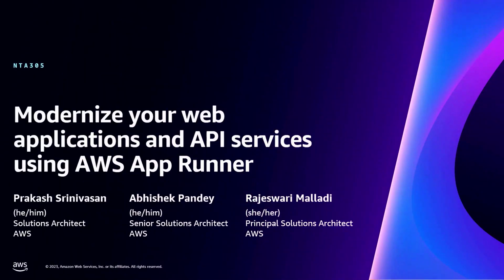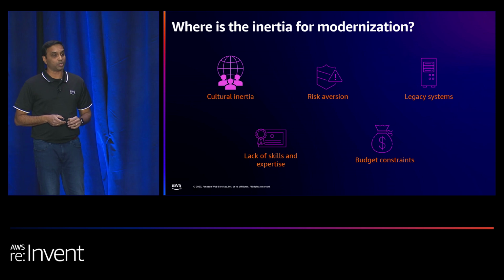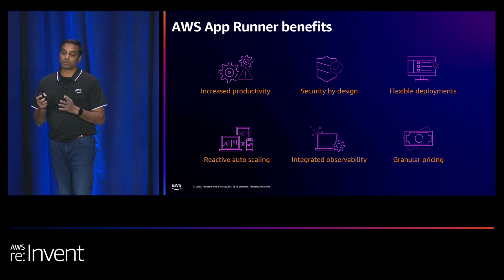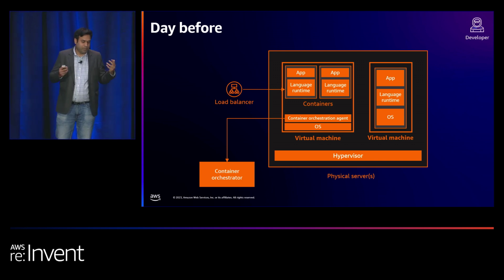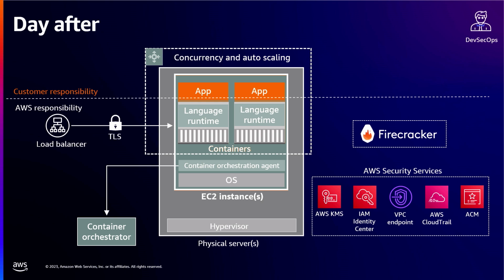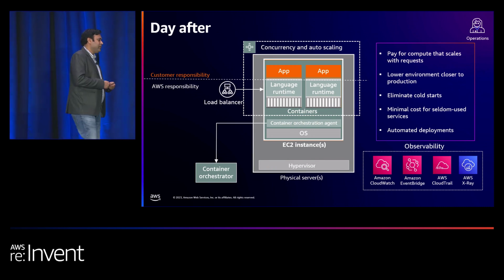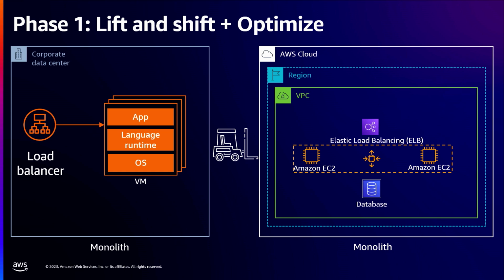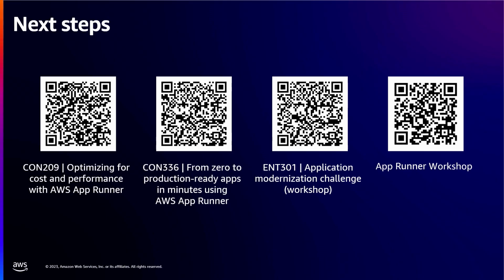AWS re:Invent 2023 - Modernize your web applications and API services using AWS App Runner (NTA305)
Organizations new to AWS may lack the skilled resources and time needed to modernize their applications and get the full value of the cloud. They may be looking for ways to reduce DevOps overhead and heavy lifting. In this session, discover how new AWS customers can quickly adapt and modernize to improve operational efficiency and optimize costs.